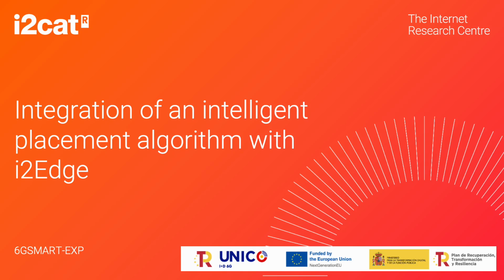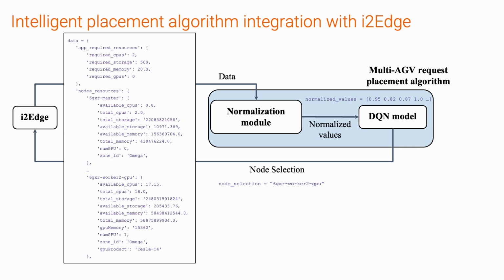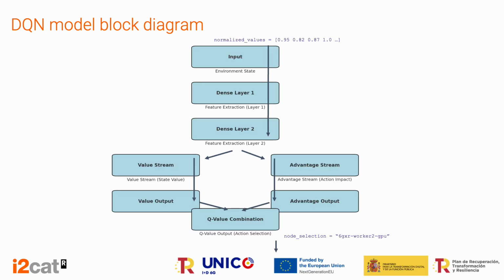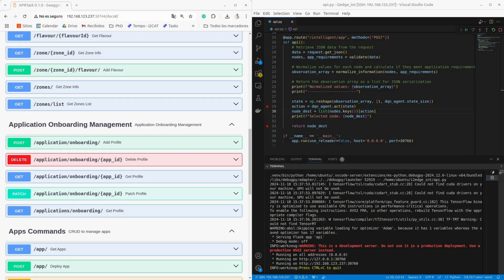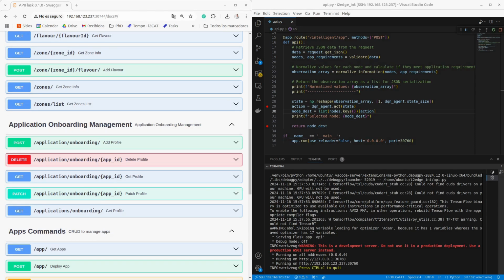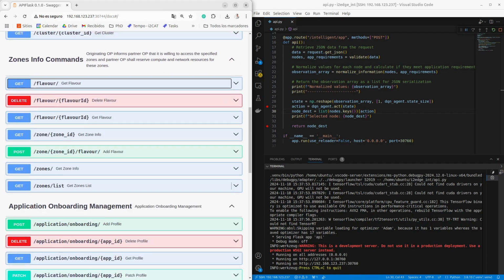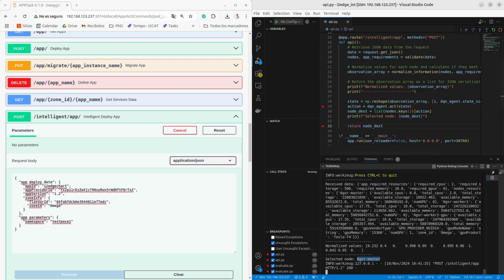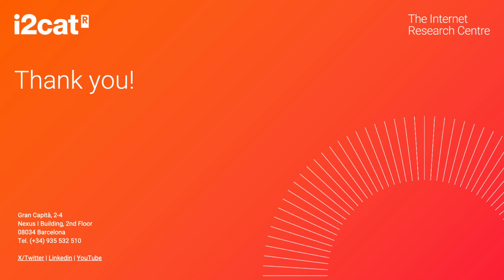Integration of an intelligent placement algorithm with i2Edge I i2CAT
In this demo, an experimental setup simulates a multi-AGV environment with four AGVs acting as edge computing nodes. It is demonstrated that the i2Edge efficiently handles multiple Automated Guided Vehicle (AGV) application placement requests through an intelligent placement algorithm that dynamically selects the optimal nodes for application deployment.

📶 Software Networks
🌐 Mobile Wireless Internet
👾 Media Technologies
⚙️ Internet of Things
🖥️ Digital Social Technologies
💡 Distributed Artificial Intelligence
⚠️ Cybersecurity & Blockchain
💻 AI-Driven Systems
🛰️ Space Communications